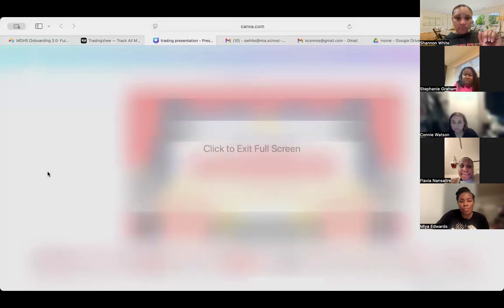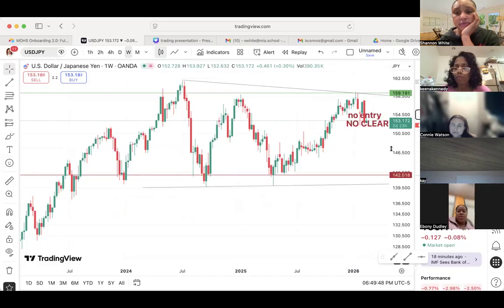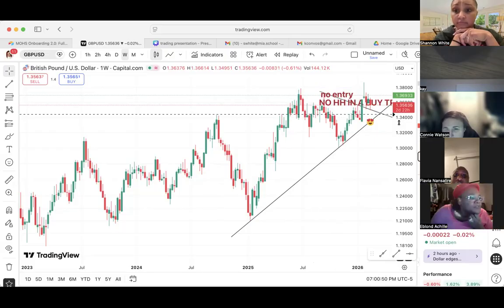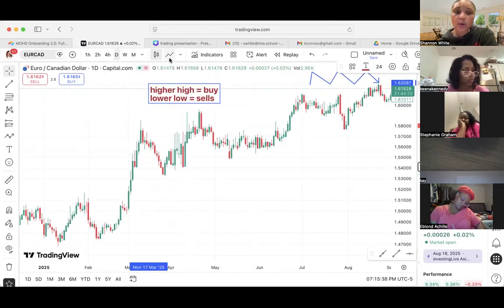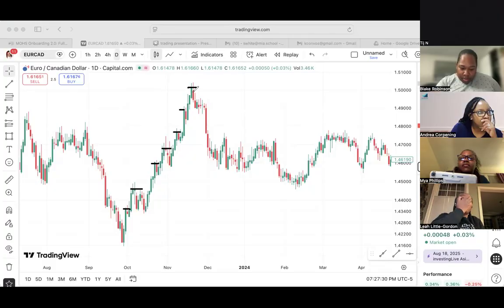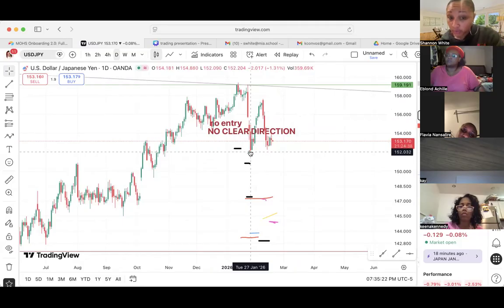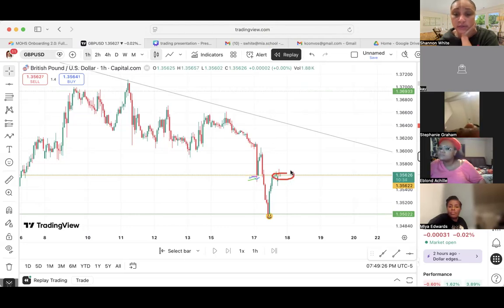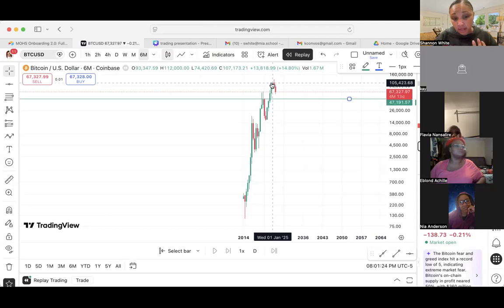FREE TRADING WORKSHOP 2/17/26